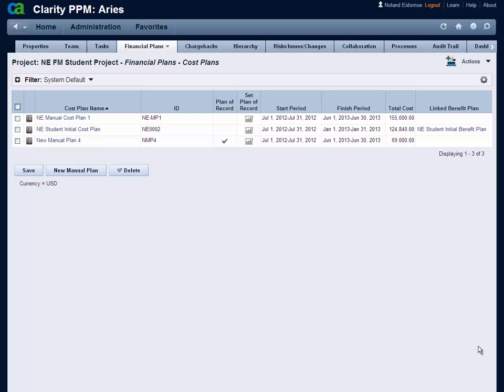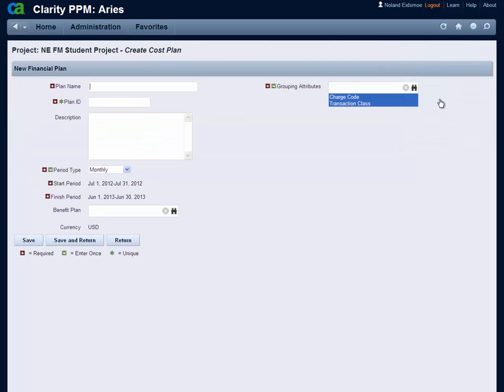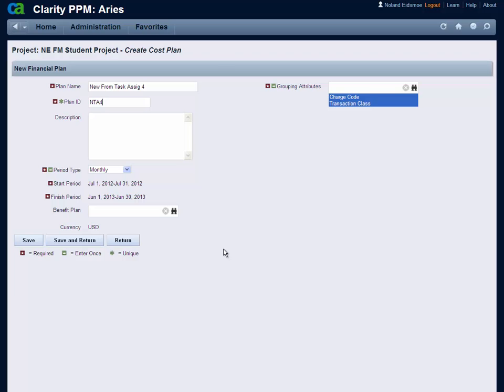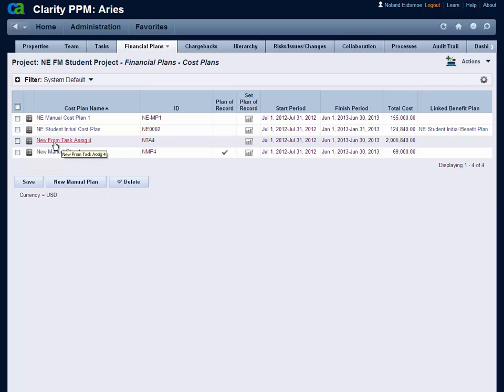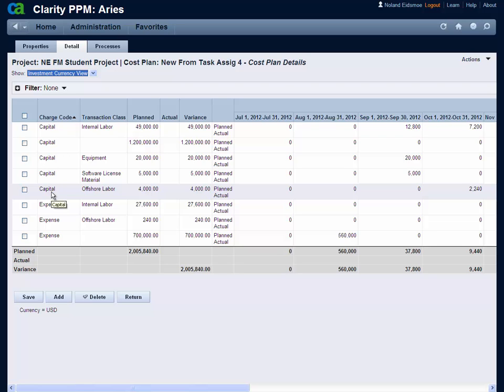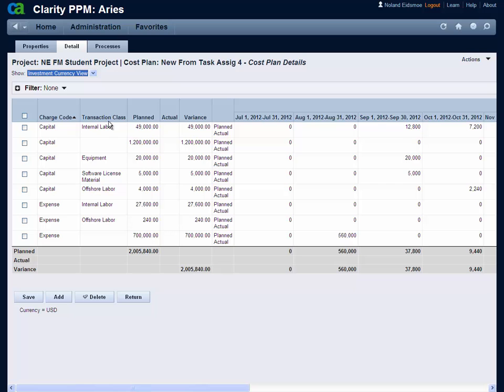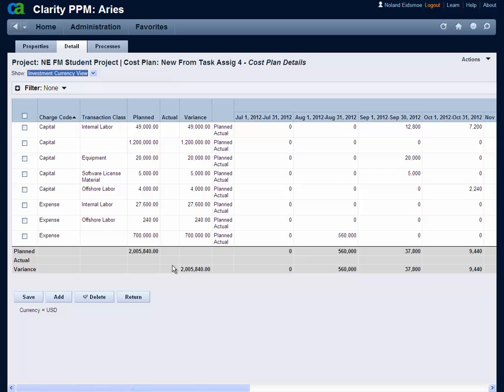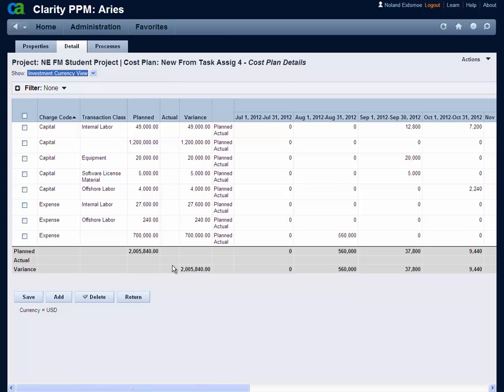Financial Planning in Clarity PPM - Sample